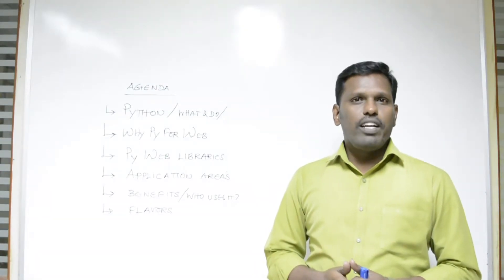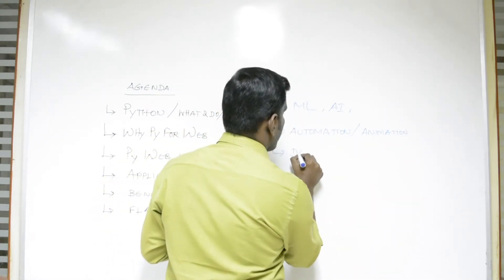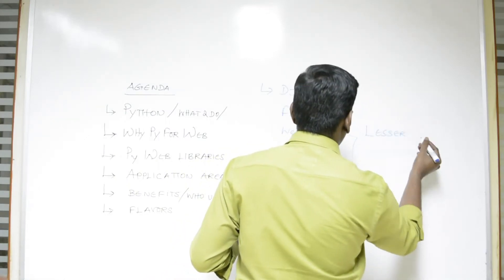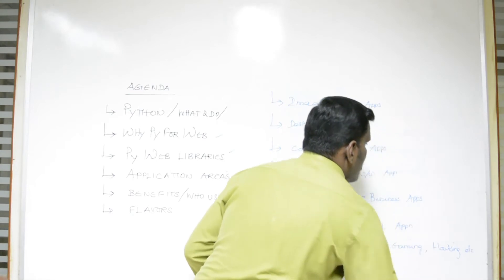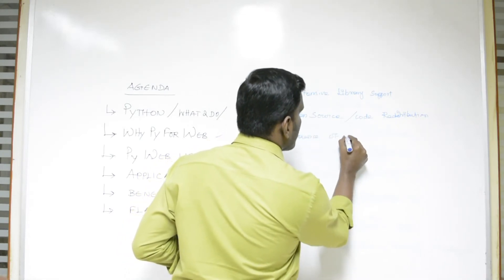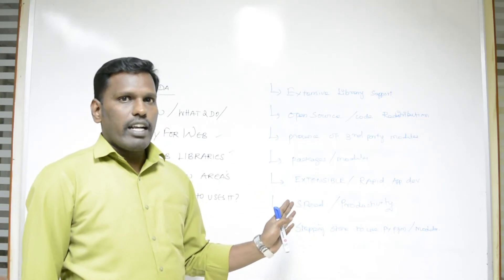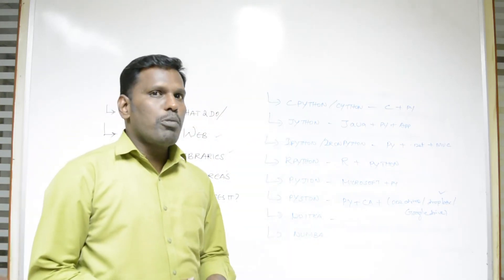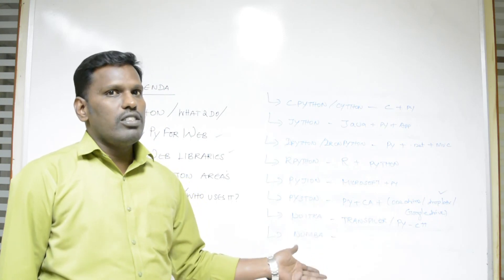Python Tutorial Video | Softlogic System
Ultimate Learn From One Video - Python